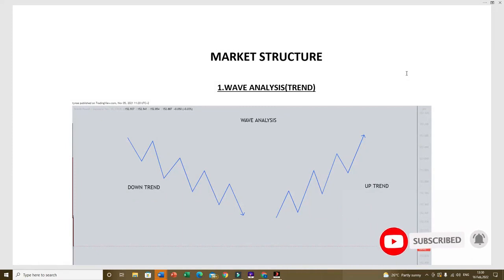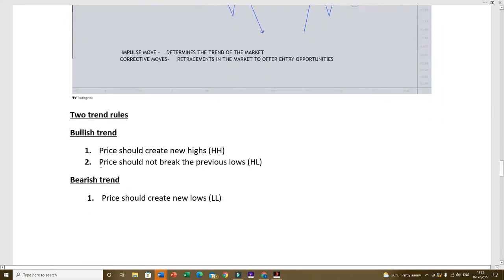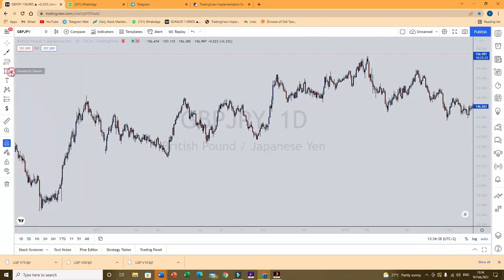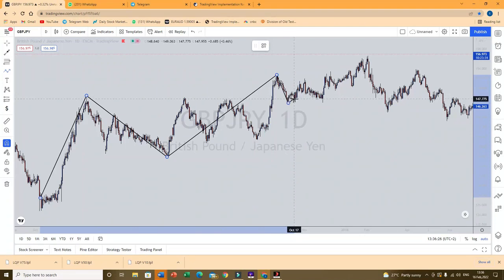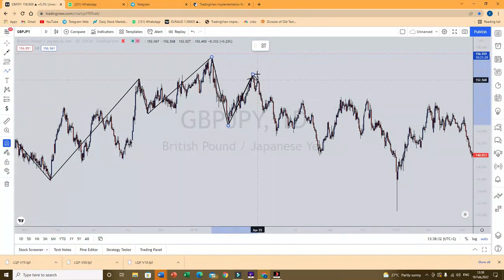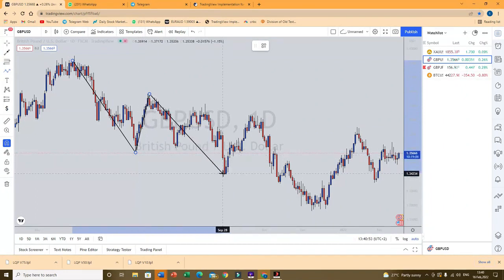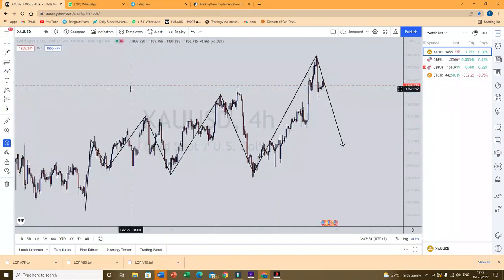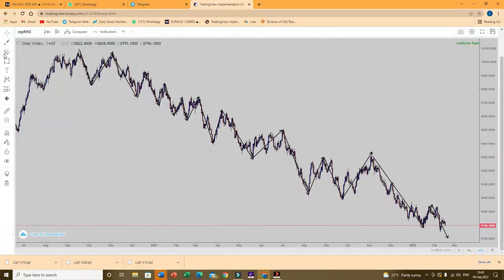Understanding market structure for more successful trading market structure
HOW TO UNDERSTAND MARKET STRUCTURE IN 2022(WAVE ANALYSIS)
In this video, I will provide you with a detailed breakdown of the concept of market structure. It is very important to understand structure, as it lays the foundation of every trading strategy. This video explains how you can establish the impulse and corrective moves in the forex market.

 If you need any help or you want me to analyze another pair, create a specific video on a topic or anything else, please make sure to hit me a message or leave a comment! I really hope you will enjoy the content and will implement some of the details I mention!